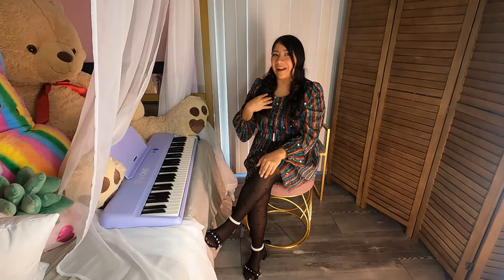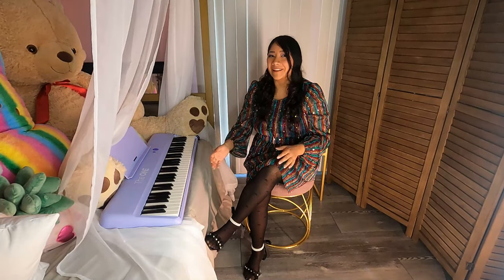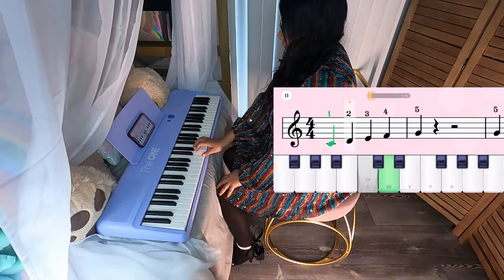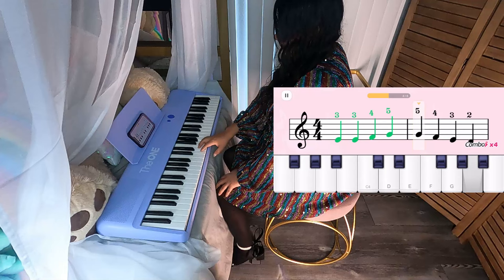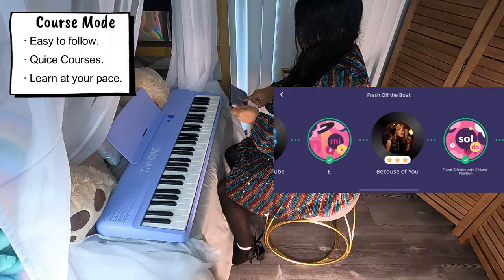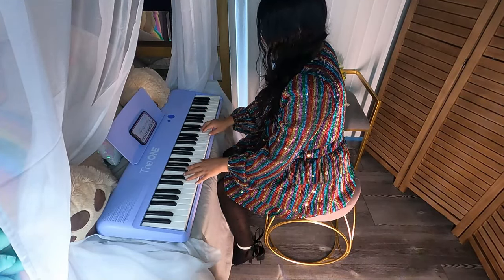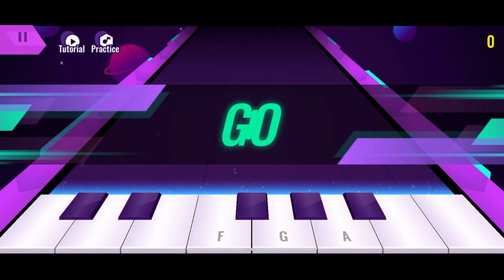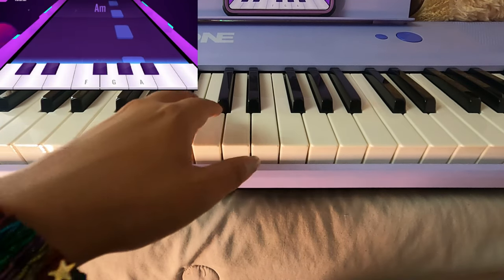The ONE Smart Piano COLOR - No Experience Needed to Become a Pro! Learn to Play Made Easy.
💗All-In-One Piano Keyboard- the simple design of The ONE Color makes it a perfect keyboard piano to play anywhere and anytime.

💙Portable & Colorful-  AA batteries supported, light weight , & 7 color options.

💛 More Than A Keyboard- Guided by built-in LED lights, 4000+ sheet music, fun chord gams and interactive lessons in our free APP, this digital keyboard enables you to start playing in minutes.

**SEND ME GIFTS! FAN MAIL! want to send items for me to try on or feature in a video